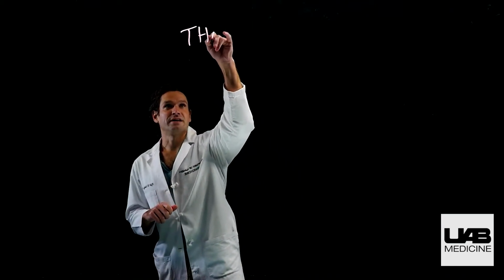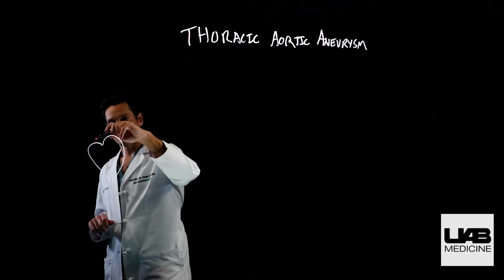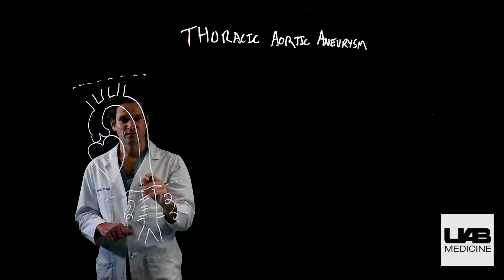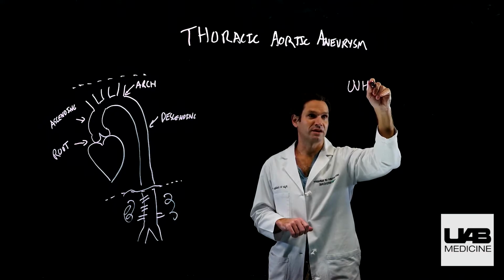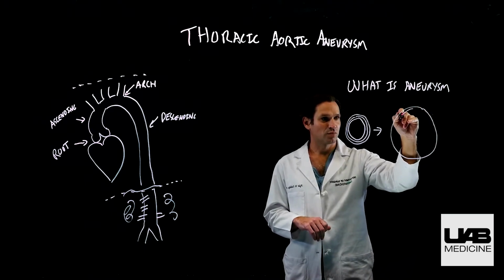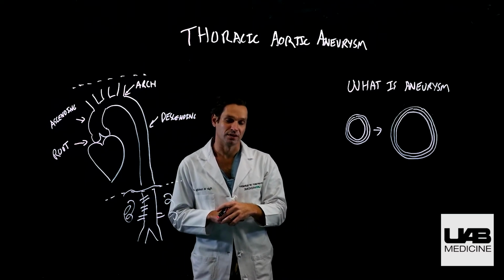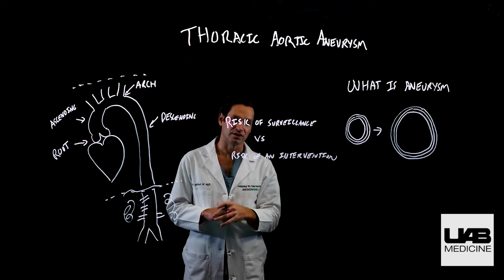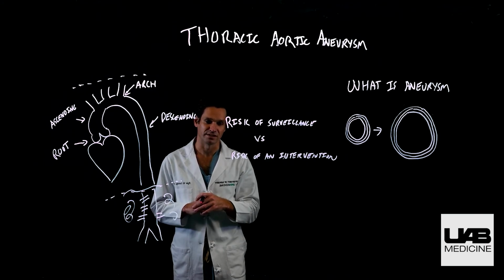Thoracic Aortic Aneurysm – with Kyle Eudailey, MD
UAB Medicine cardiovascular surgeon Kyle Eudailey, MD, explains what a thoracic aortic aneurysm is, the risks of monitoring vs. treatment, and the importance of having an experienced care team.